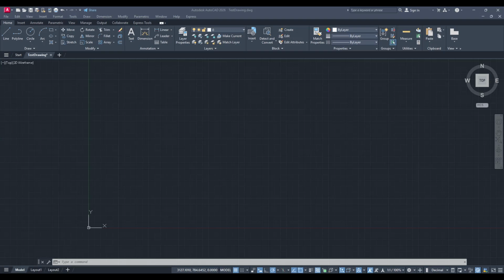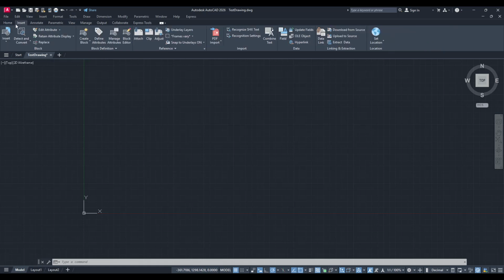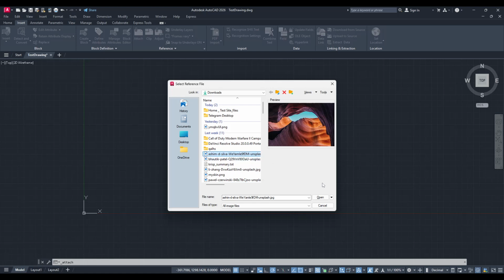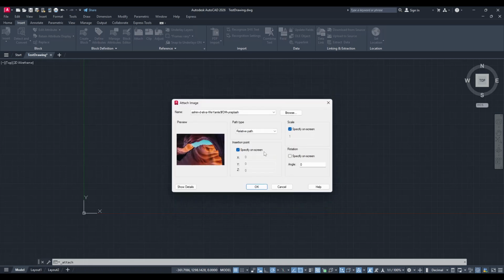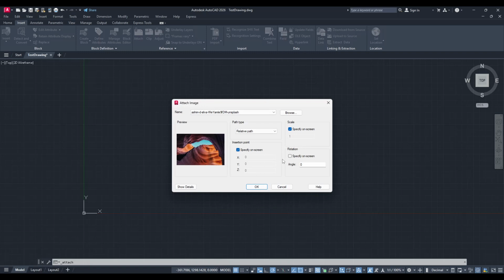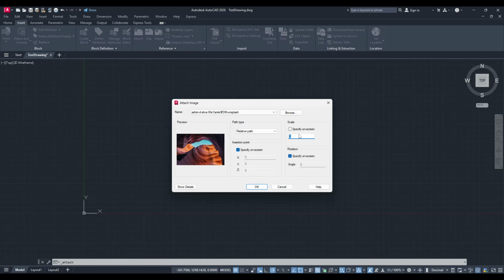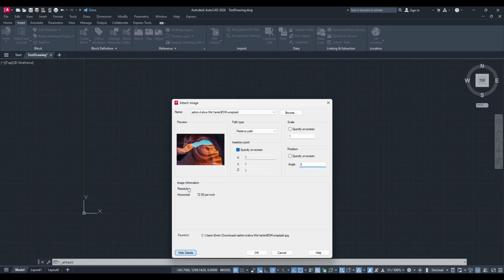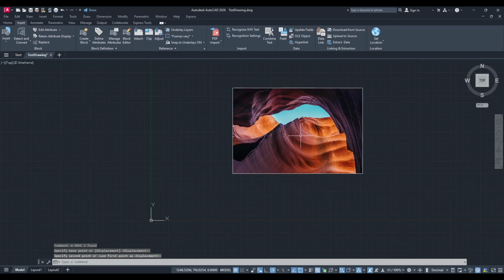How to Attach an Image in AutoCAD (2025 Tutorial)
In this video, I’ll show you how to attach an image in AutoCAD so you can reference visuals, site plans, or sketches directly in your drawing.